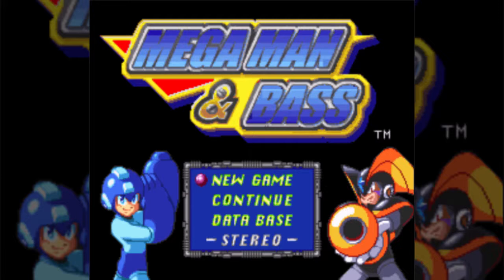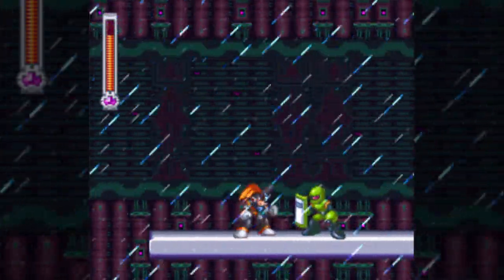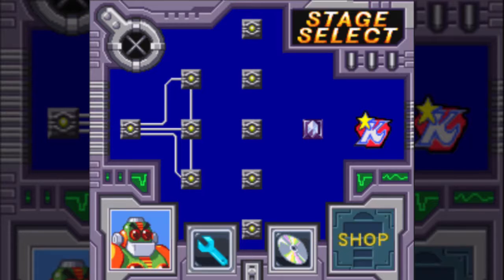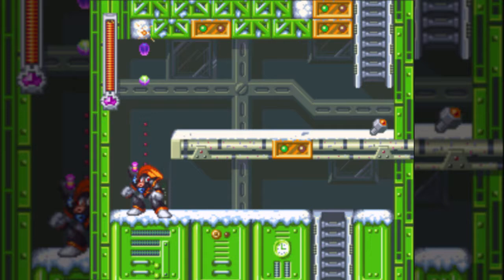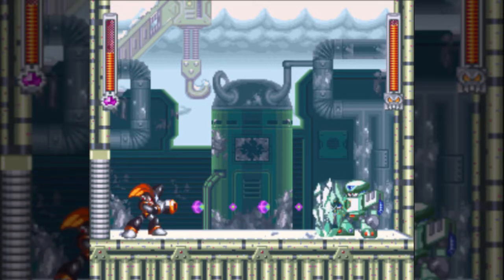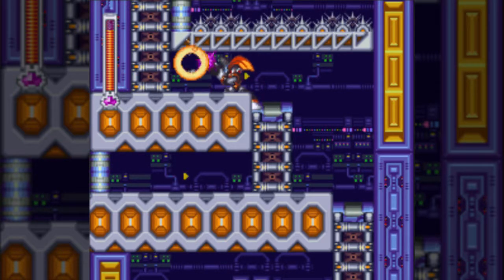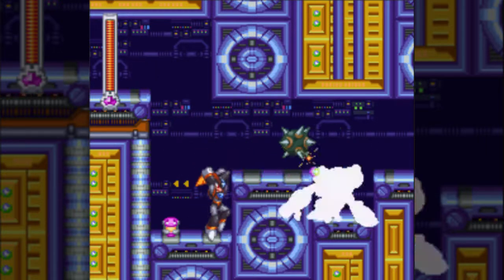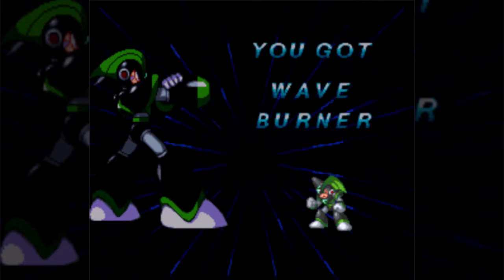Let's Play Megaman and Bass! - Ep.1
Episode 1: Cooling Off Hotheads

Starting off, the intro stage isn't that bad at all, but that's mostly due to how little it has going on, though let the fact that our first boss is a DEVIL show how this game is going to play.  After getting the new Stage Select system out of the way, we head on to tackle Cold Man, whose stage is a partial retread of Freezeman's from 8, at least graphically. The stage on the whole isn't too horrible though, an annoying miniboss aside, whereas Coldman has a simple enough pattern that makes for a decent first pick. It also starts the trend throughout the game that Bass has an easier time playing stages, whereas Megaman has an easier time against the bosses. Burnerman's stage suck, mostly due to some dickish enemy placement while also being unnecessarily long, however thankfully Burnerman makes up for it by being an annoying but also fun fight.